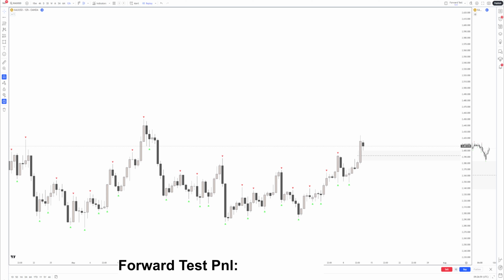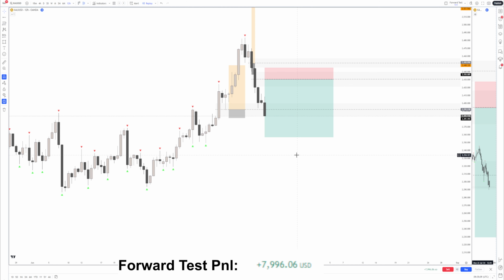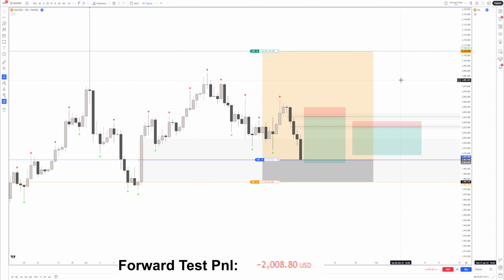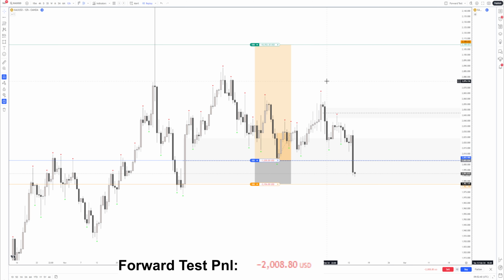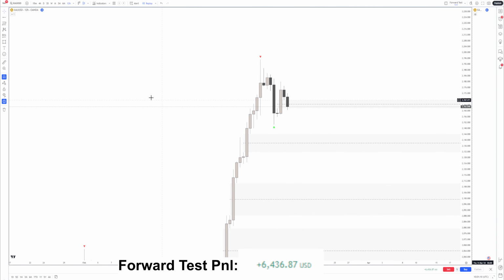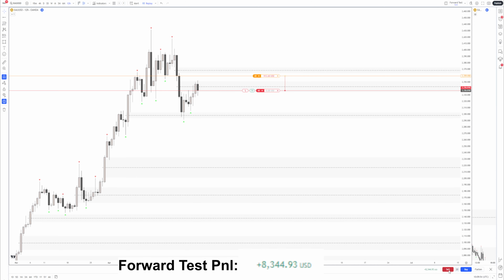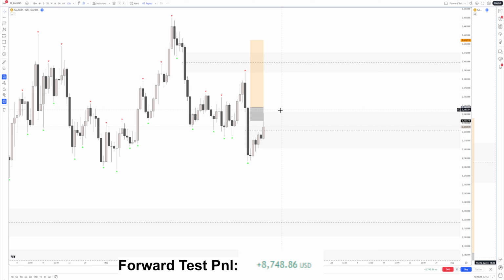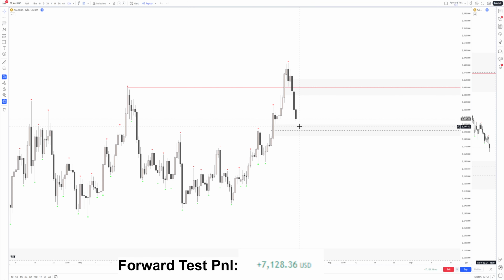Is this a POWERFUL FVG Trading Strategy or just💩? Let’s Find Out!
In today’s video, we’re testing the 12-Hour Fair Value Gap (FVG) Trading Strategy to see if it lives up to its potential or if it's all just hype. Is this strategy the secret to powerful profits, or is it simply 💩? We're breaking it down and putting it to the test with real market data!

💥 What to expect:

-A full breakdown of the 12-Hour FVG Trading Strategy.
-How this strategy works and its real-world applications.
-Testing results: Does it really lead to profits or fall flat?
-Can this strategy provide consistent returns, or is it just another overhyped method?

Let’s see if this strategy is as powerful as it claims or if it’s a flop. Tune in to find out!